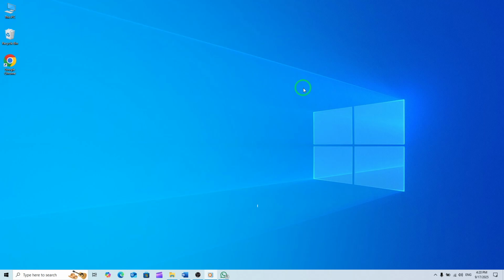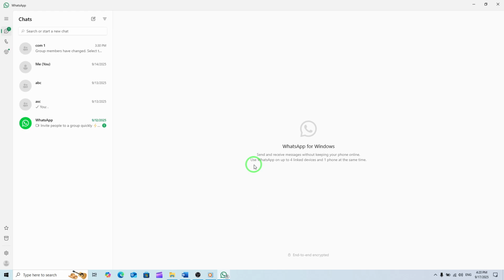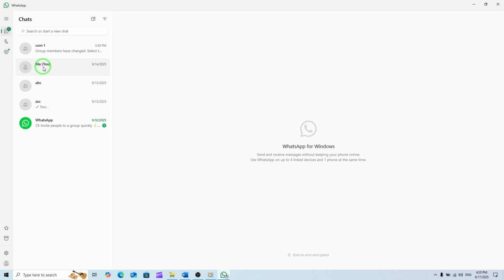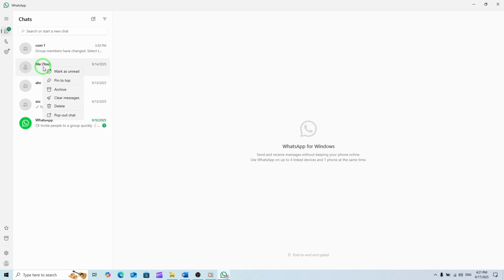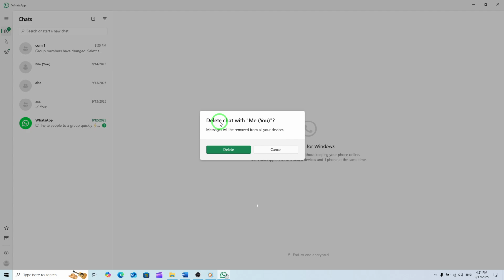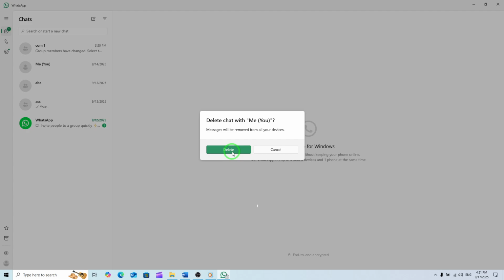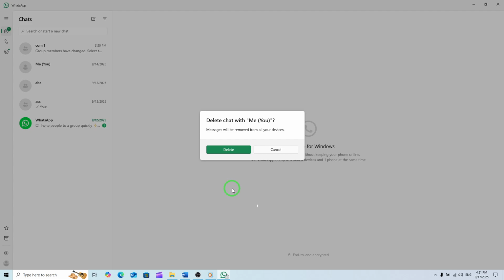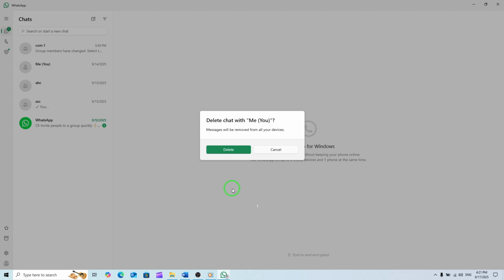How To Delete A Chat On WhatsApp App On PC (New Update)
Learn how to delete a chat on WhatsApp app on PC with the new update. This quick tutorial will show you the exact steps to remove unwanted conversations from your WhatsApp desktop app.

Follow these steps:

1. Open WhatsApp app

2. Find the chat you want

3. Right click on the chat

4. Choose Delete

5. Confirm the step-
Timeline:
00:00 Start
00:12 How to do it
01:05 End